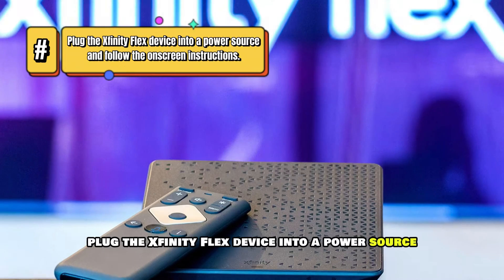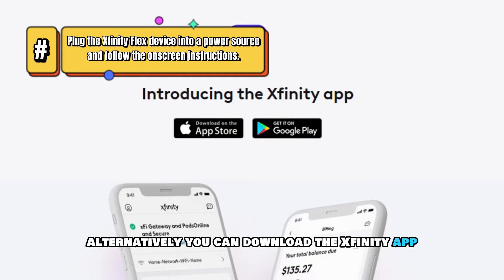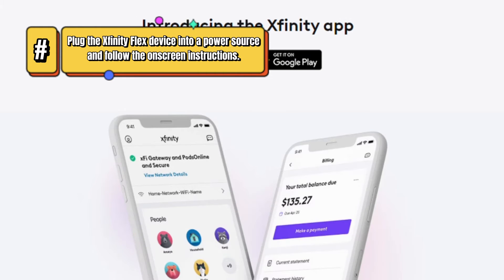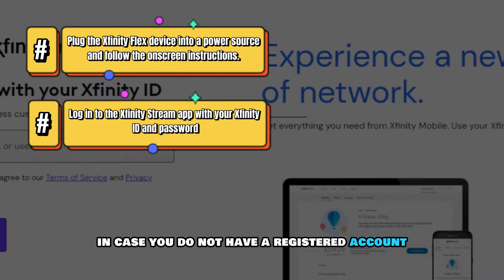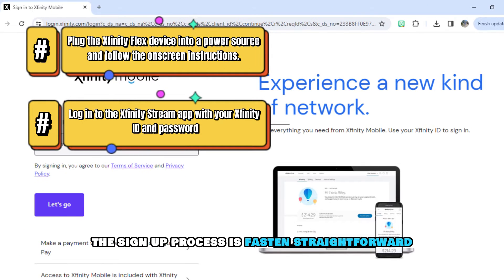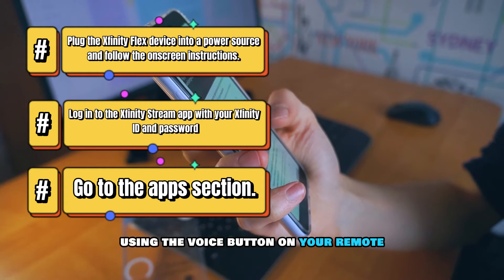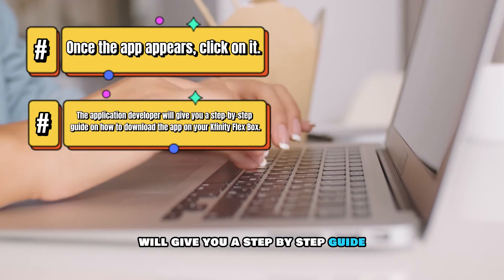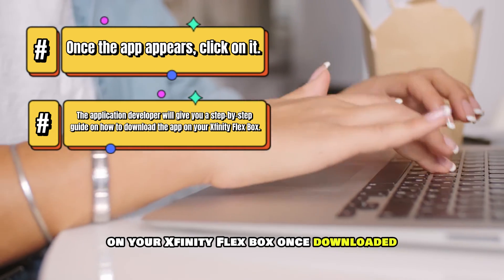How To Add Apps To My Xfinity Flex (How To Download Apps To My Xfinity Flex)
How To Add Apps To My Xfinity Flex (How To Download Apps To My Xfinity Flex). In this video tutorial I will show you how to add apps to my Xfinity Flex.

• Plug the Xfinity Flex device into a power source and follow the onscreen instructions.
• Alternatively, you can download the Xfinity app and follow the steps to activate the device.
• Log in to the Xfinity Stream app with your Xfinity ID and password. In case you do not have a registered account, the sign-up process is fast and straightforward.
• Go to the apps section.
• Search for the app you want to add using the voice button on your remote, and once the app appears, click on it.
• Once downloaded, the app appears on your screen.
• You can then start streaming and enjoy access to your apps without a challenge.